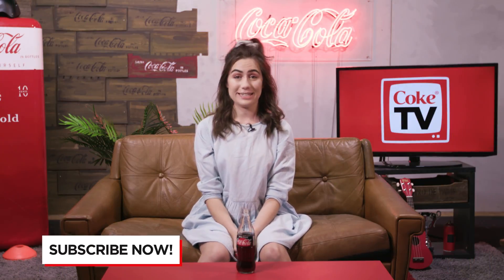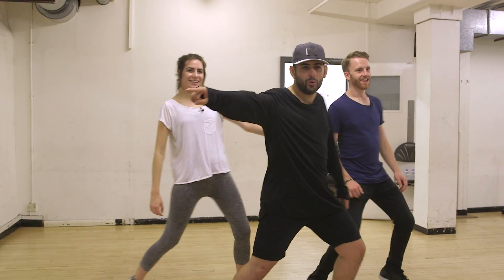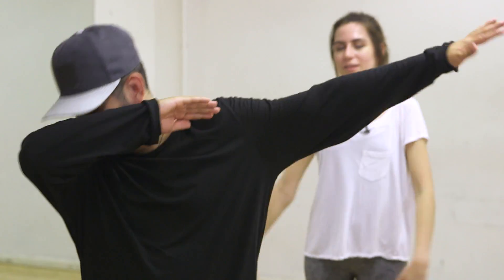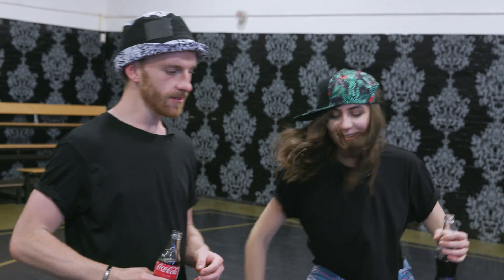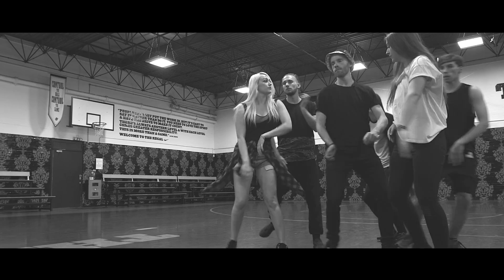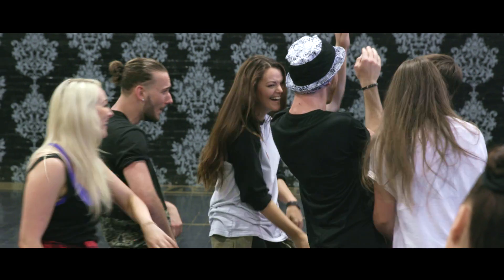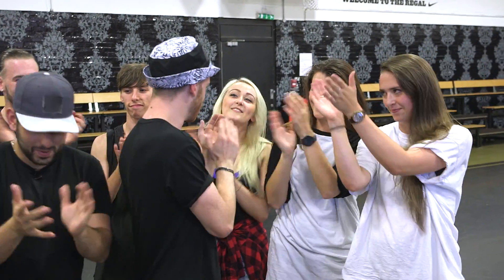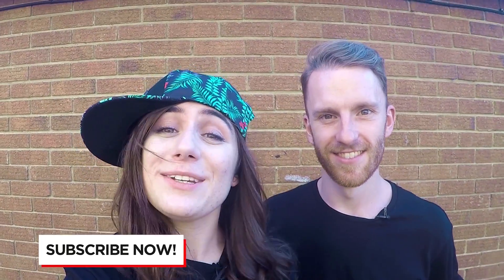Hip Hop Dancing With Dodie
In this week’s speaker-booming episode, Dodie joins talented Hip Hop choreographer Adi Suissa for a lesson in body-popping and locking! After learning some slick moves, she joins forces with a hot dance crew to compete in an epic street battle showdown!

Every Thursday, we’ll have a new video from our CokeTV Studio.

And follow us to find out how you can get involved in Coke TV in the future.

Dance Choreographer: Adi Suissa

Dancers:
Laura Morse
Chloe Eastwood
Nikk Lester
Jasmine Chandler
Devon Young
Kayleigh Dettmer
Sam Taylor
Connor Pedro
Ashley Wallis
Ediz Ibrahim

With thanks to Pineapple Dance Studios and The Regal Basketball Court